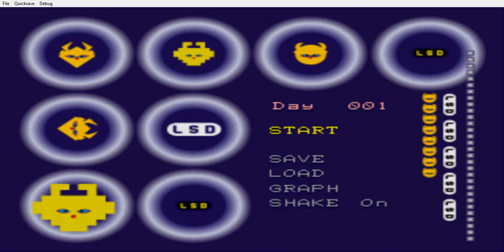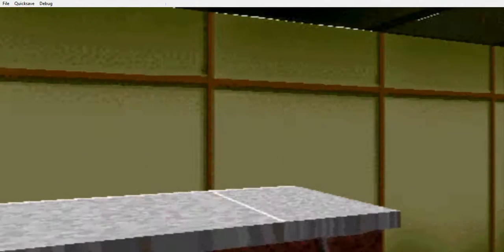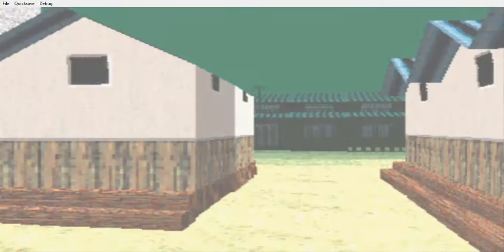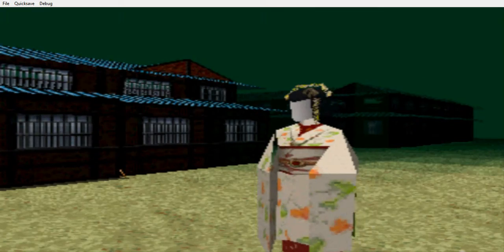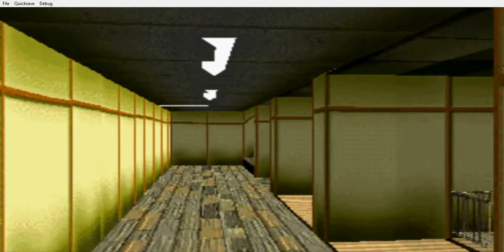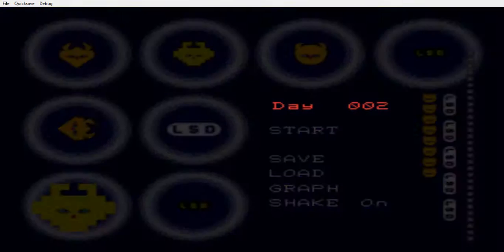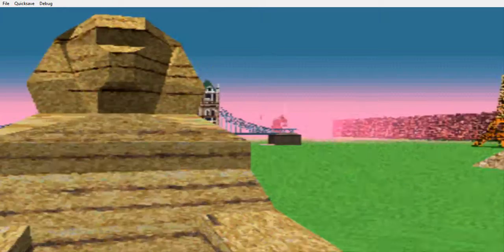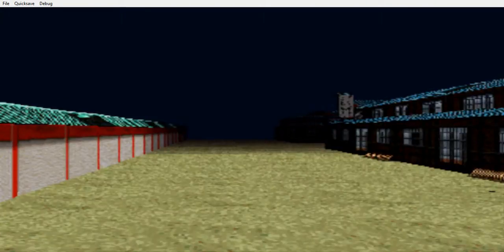lsd dream emulator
just some fun in the land of lsd  at the end of the vid it glitched up sorry but all is well